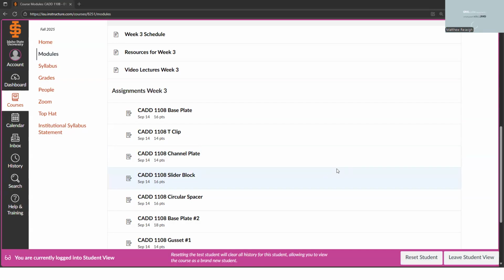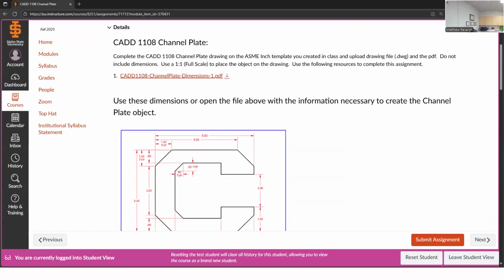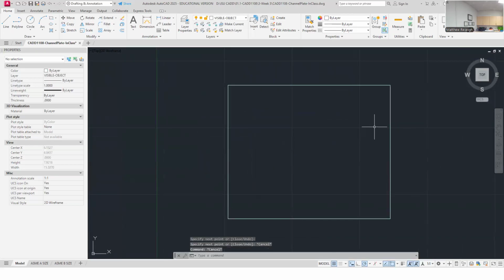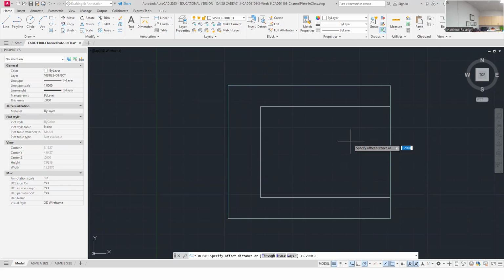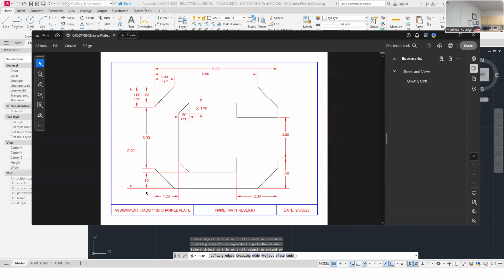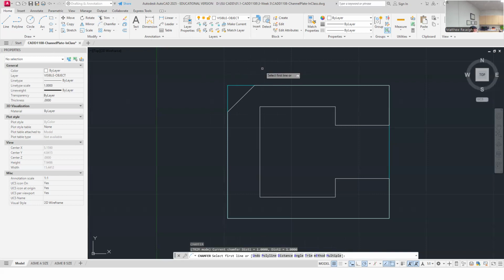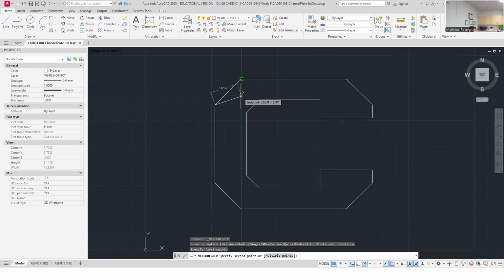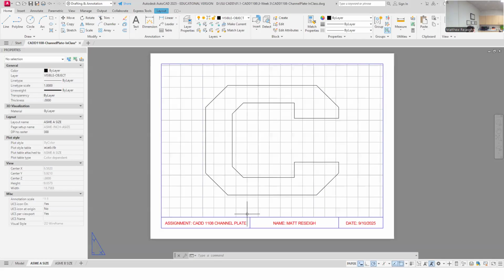CADD 1108 Channel Plate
Follow along to complete the Channel Plate assignment.